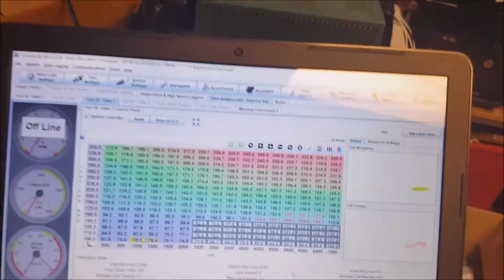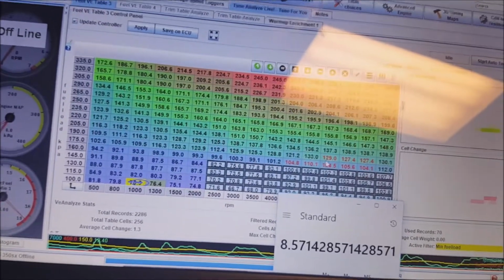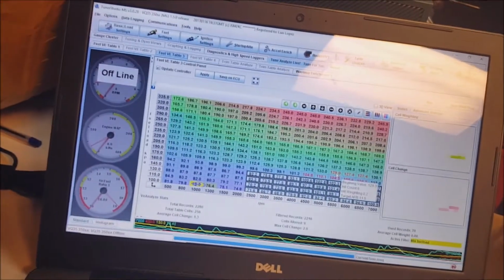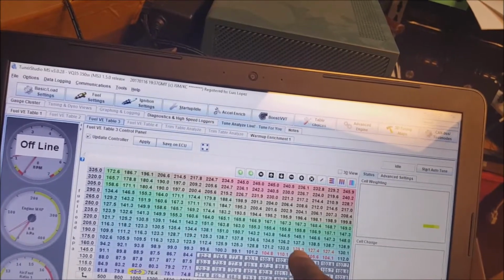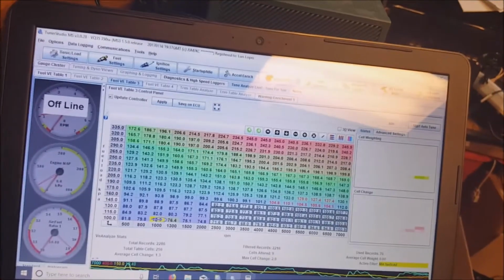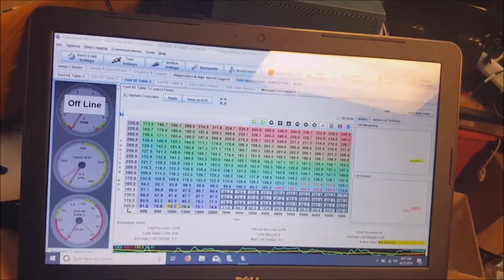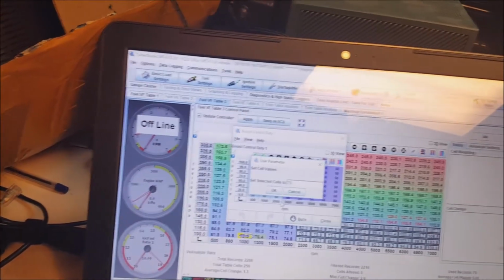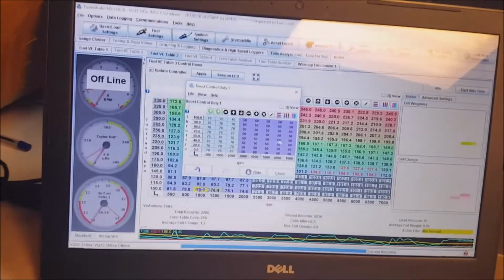Boost Controller Issue Resolved - 10psi - Baby Steps